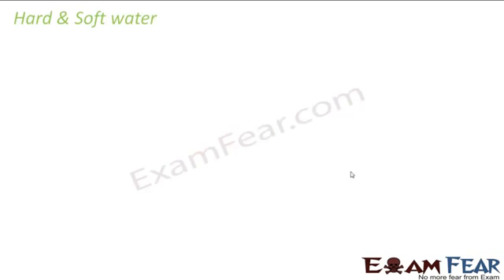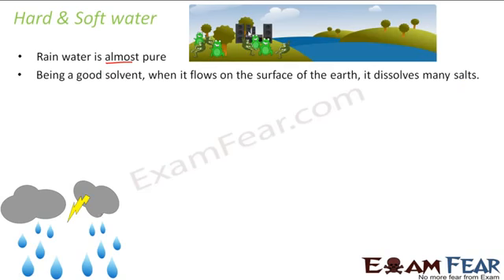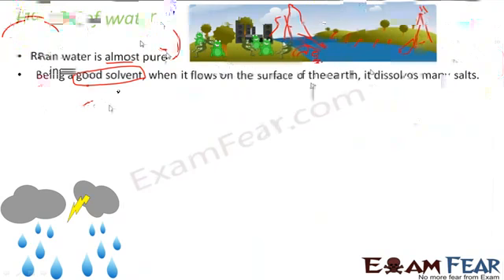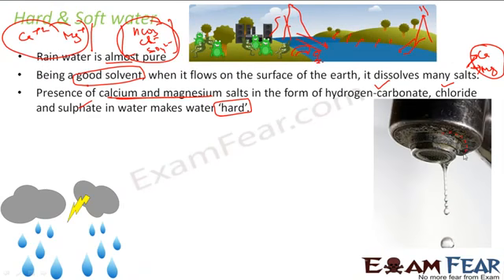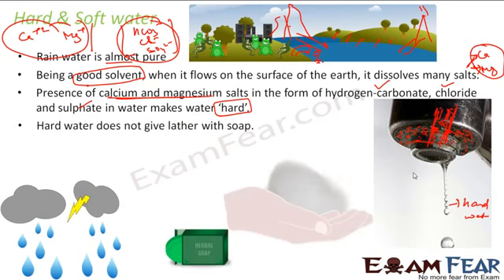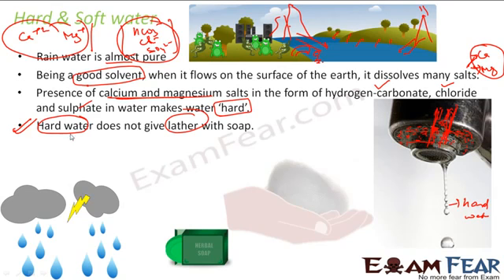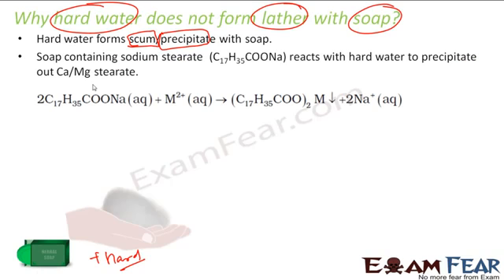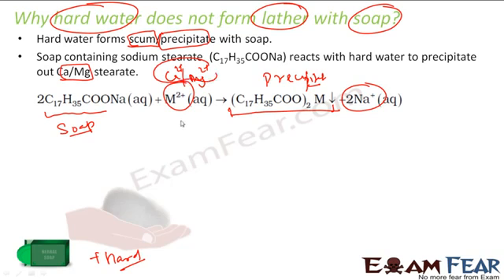Chemistry Hydrogen part 15 Hard & Soft water CBSE class 11 XI